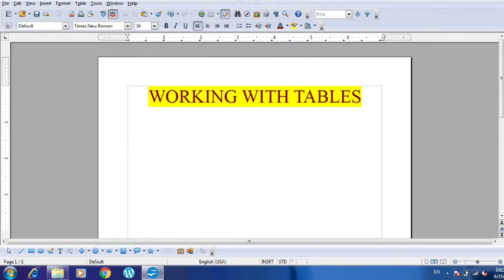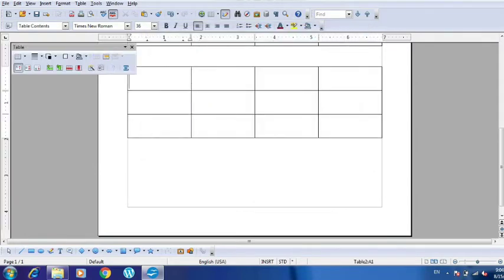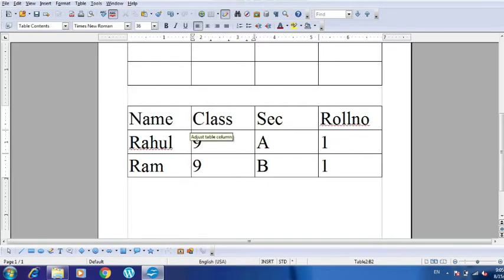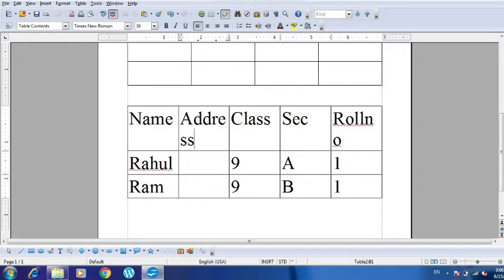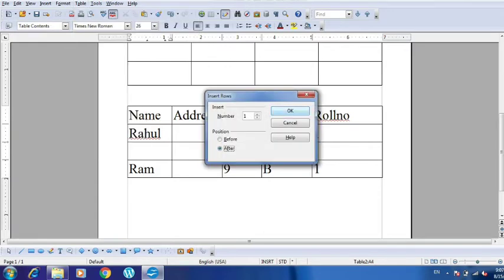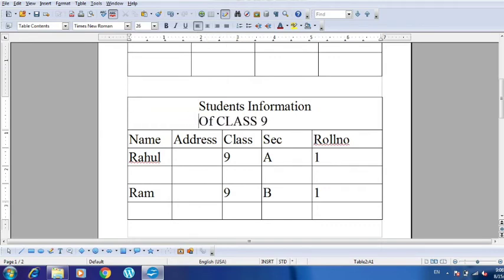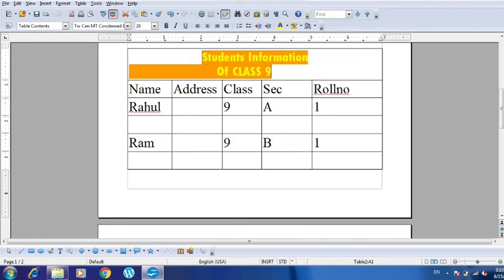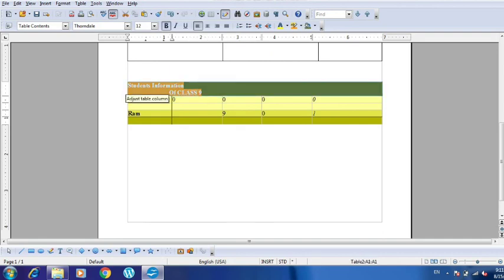how to insert tables in OpenOfficeWriter | Explained in easy steps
This video tutorial will help you to understand that how we can insert the table in OpenOffice writer. You will learn to insert the rows and columns once the table is created.

Also you will know that how we can autoformat the table by the default templates given in OpenOffice writer.

In case of any query,you may write to:
raosafal@Gmail